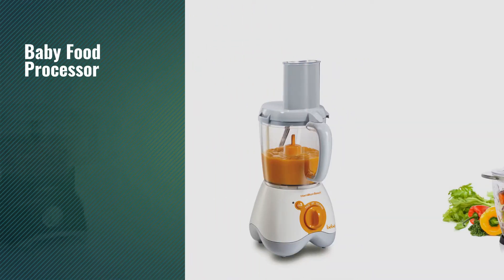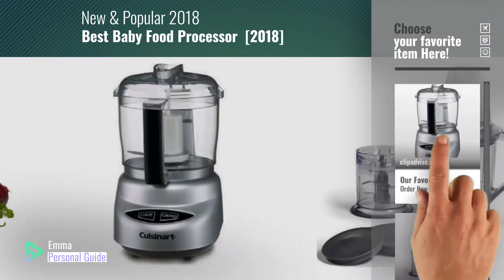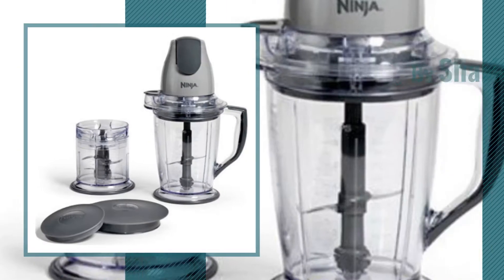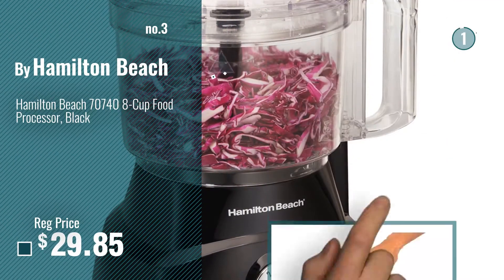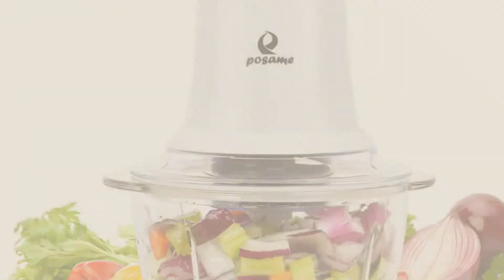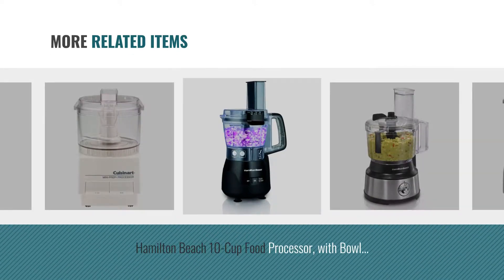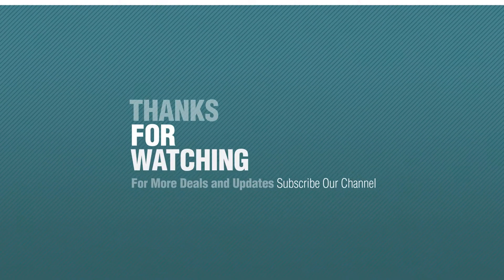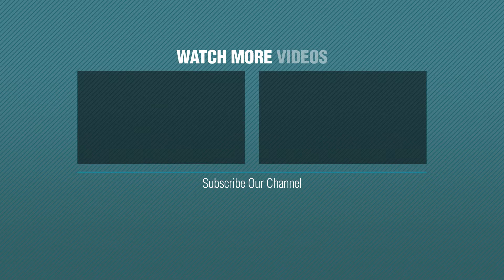Best Baby Food Processor [2018]: Cuisinart DLC-2ABC Mini Prep Plus Food Processor Brushed Chrome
New! 2019 Black Friday / Cyber Monday Food Processors Deals and Updates.

Black Friday / Cyber Monday Cuisinart DLC-2ABC Mini Prep Plus Food Processor Brushed Chrome and Nickel by Cuisinart

Black Friday / Cyber Monday Ninja 400-Watt Blender/Food Processor for Frozen Blending, Chopping and Food Prep with by Ninja

Black Friday / Cyber Monday Hamilton Beach 70740 8-Cup Food Processor, Black by Hamilton Beach

Black Friday / Cyber Monday Hamilton Beach 36533 Bebe Baby Food Maker, 5 Cup Food Processor with 10 Food Containers by Hamilton Beach

Black Friday / Cyber Monday POSAME Food Chopper 4 Cup Glass Bowl , One Touch Multipurpose Electric Food Processor by POSAME

Black Friday / Cyber Monday Hamilton Beach (70730) Food Processor & Vegetable Chopper with Bowl Scraper, 10 Cup, by Hamilton Beach

Black Friday / Cyber Monday Hamilton Beach 70510 4 Cup Stack & Snap Compact Food Processor, Black by Hamilton Beach